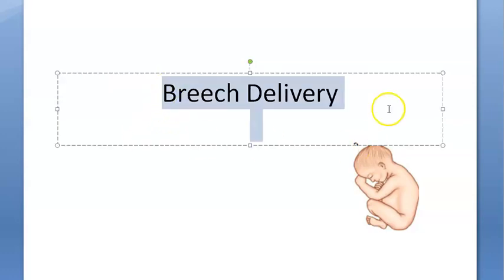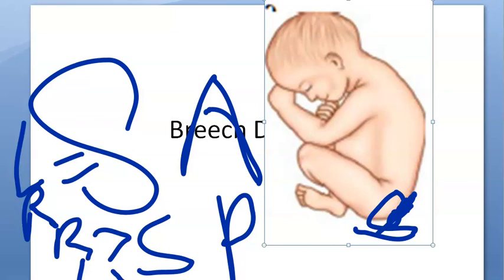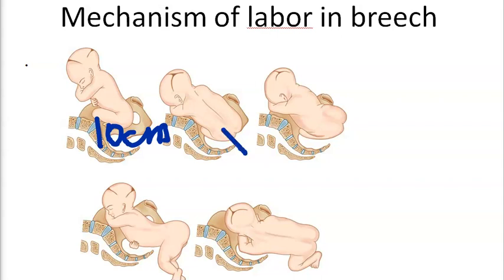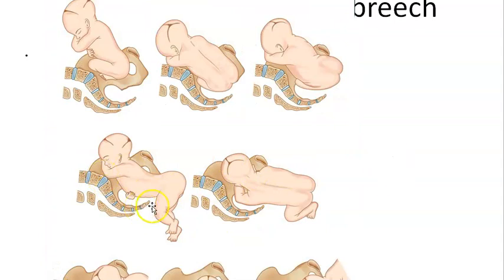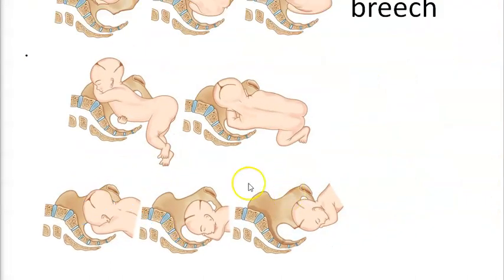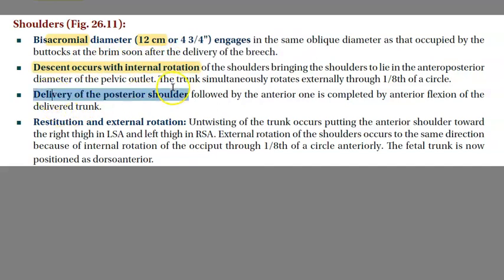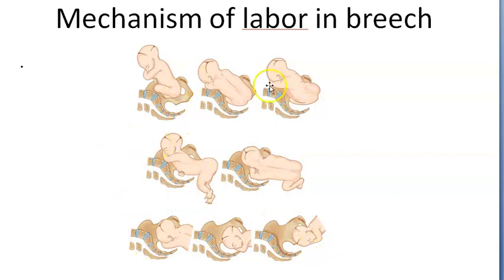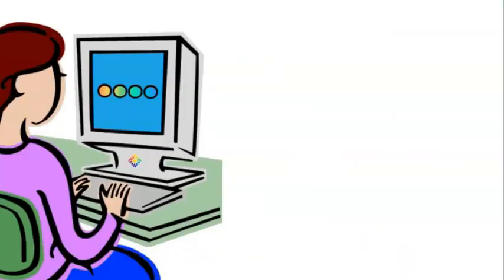Obstetrics 460 Breech Mechanism of labor delivery natural normal vaginal LSA BiTrochantric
2:28 Buttocks -
   BiTrochantric diameter engages 10cm,
   Sacrum towards IlioPublic eminence,
   Anterior buttock Touch Pelvic floor
   Internal roation of anterior buttock
   Trunk delivery
   Restitution
3:30 Shoulder
   BiSArcomial diameter 12 cm
   Descent occurs with internal rotation
   Delivery of the posterior shoulder then anterior flexion of the delivered trunk then anterior shoulder
   Restitution and external rotation
4:07 Head
   SubOccipitol frontal 10cm
   Engagement
   Descent with flexion
   Internal rotation of the occiput
   Head is born by flexion

Posterior shoulder comes out first
After coming Head is delivered by Flexion in Breech

how does baby come out of uterus when buttocks are down first